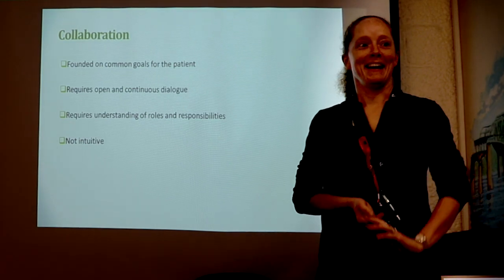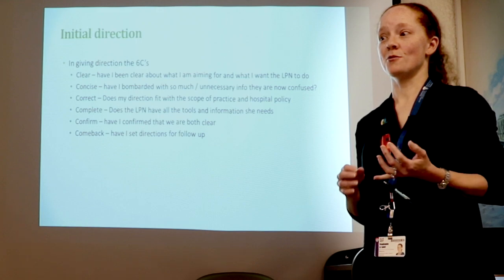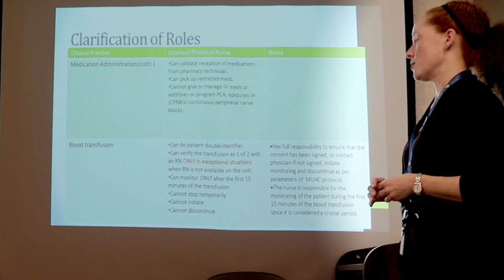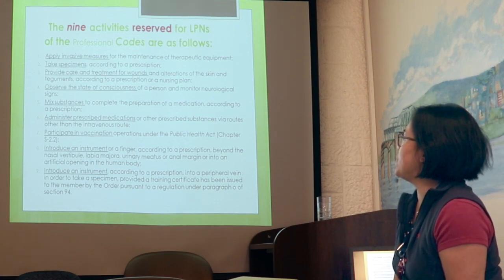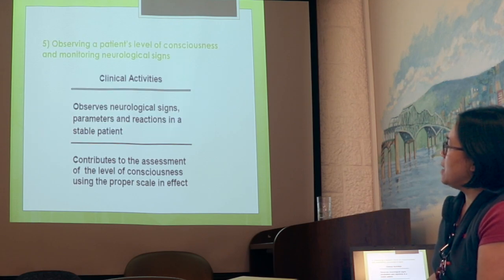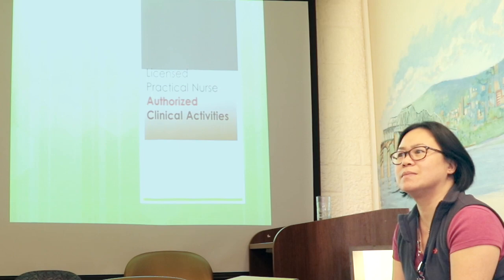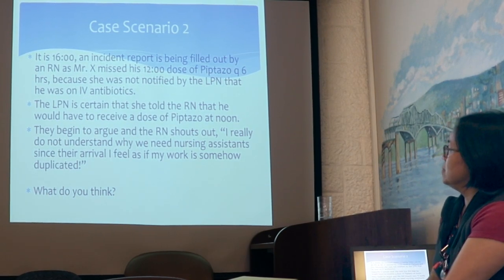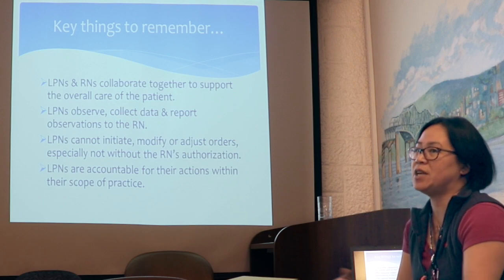How to work with LPN's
Presentation directed at Nurses on how to work effectively with LPN's.